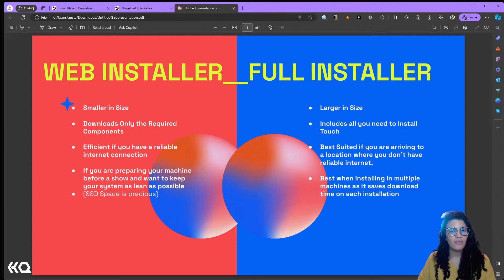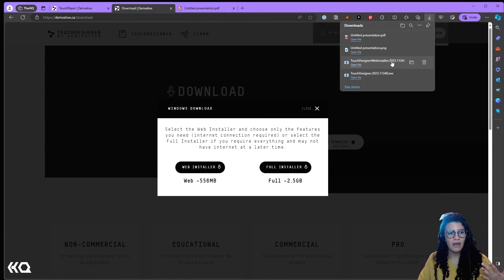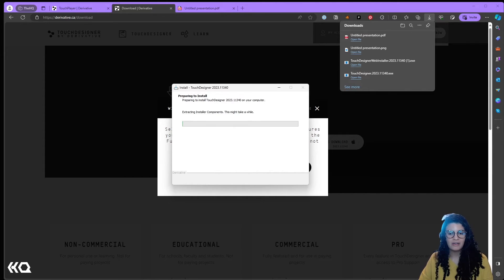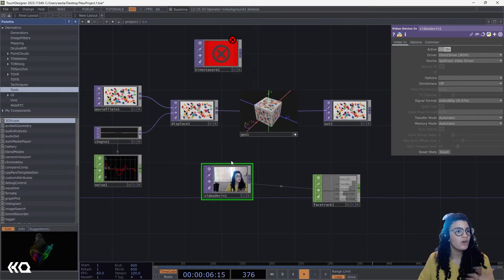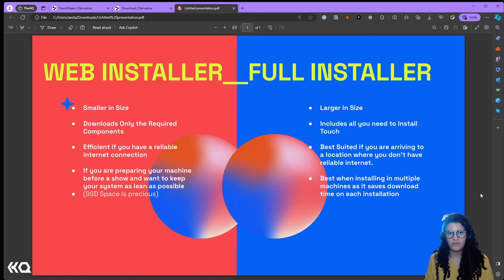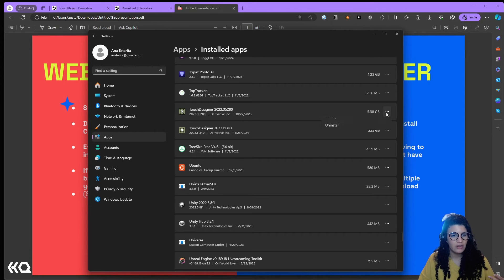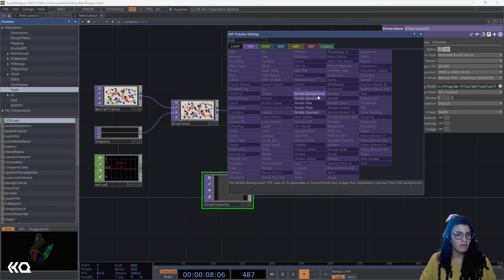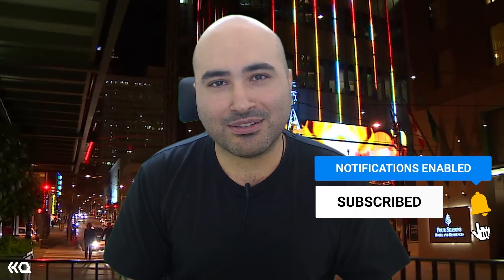TouchDesigner's New Installer Quick Guide - TouchDesigner Tutorial 151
In this week's video, we go over the features and capabilities of the New TouchDesigner Installer. We'll discuss the differences between the Web and the Full Installer, explore use cases for each, and show how to modify your TouchDesigner installation to add new libraries.